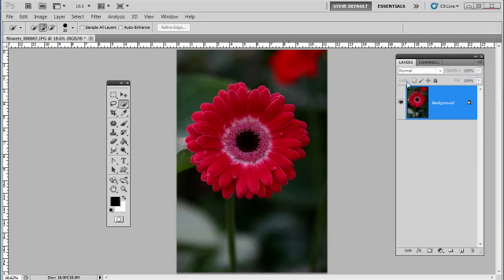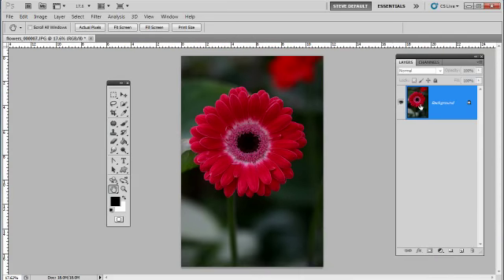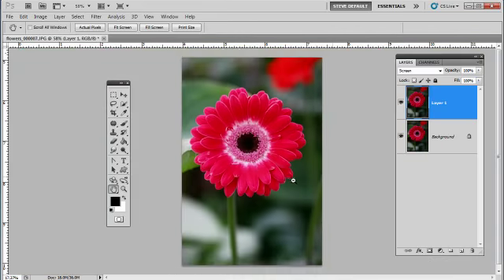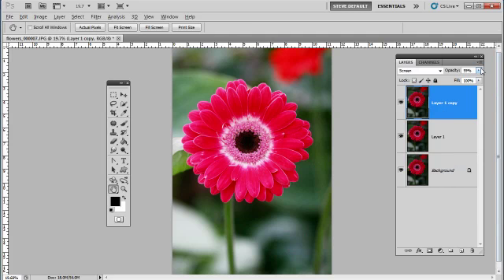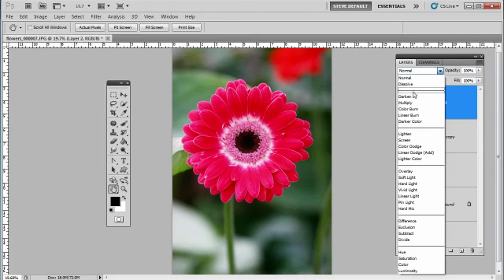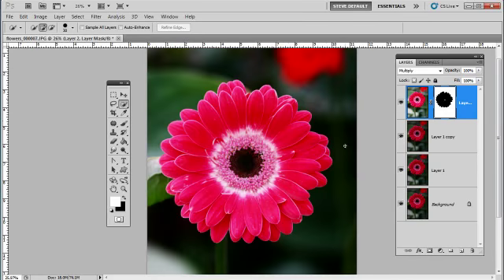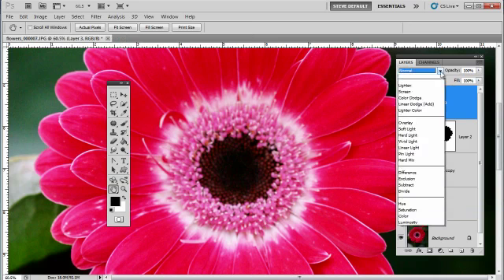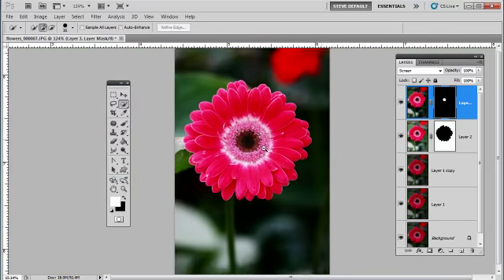Layer Blend Mode Lesson 2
Understand how and why Layer Blend Modes work.  We will discover this with the use of a layer mask.